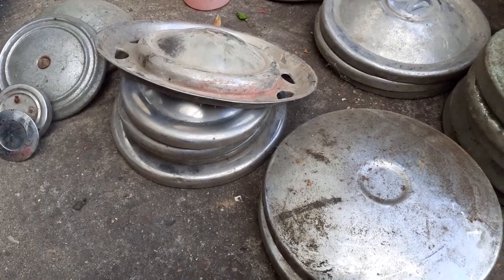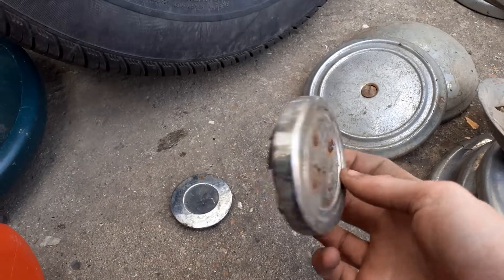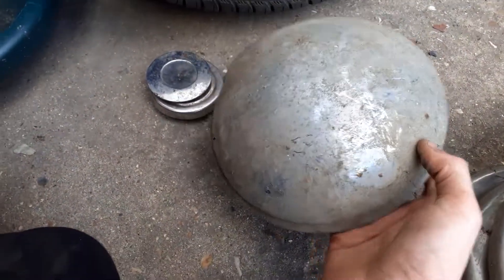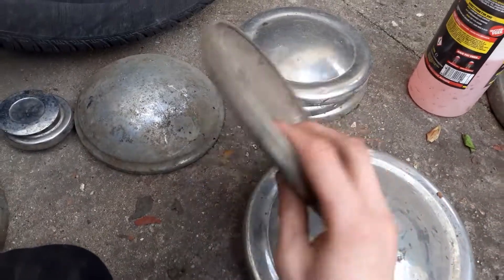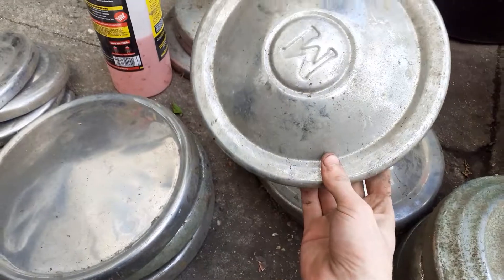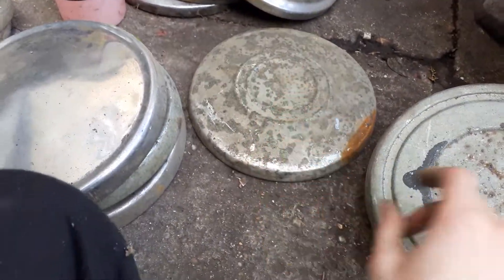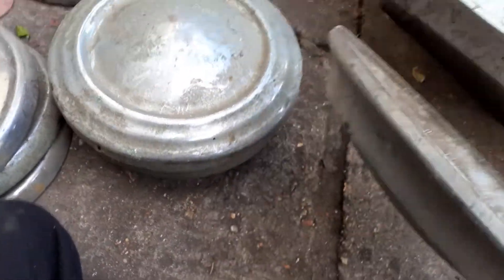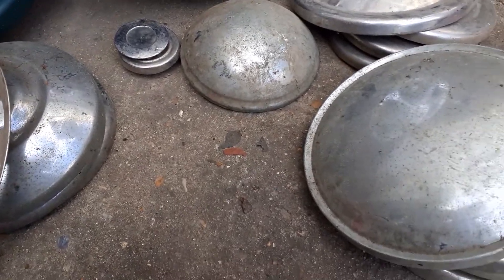Even More Classic Hubcaps Bought!